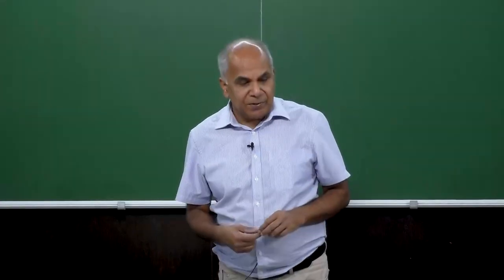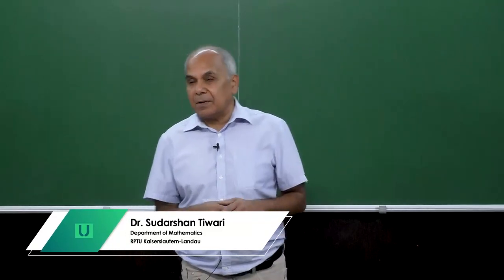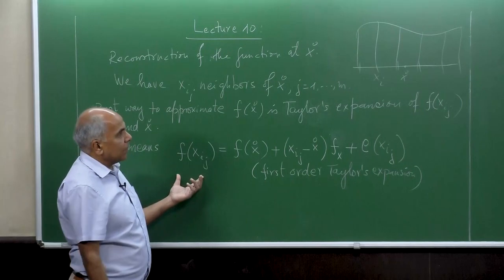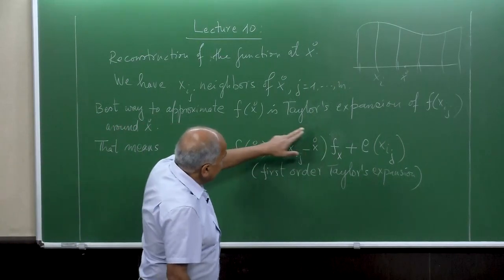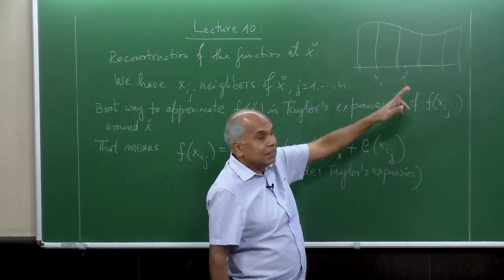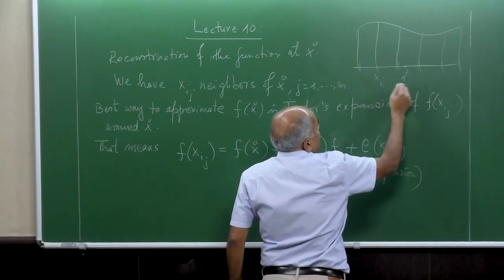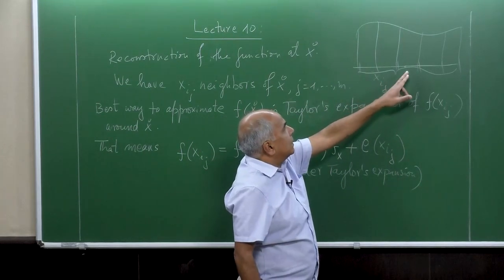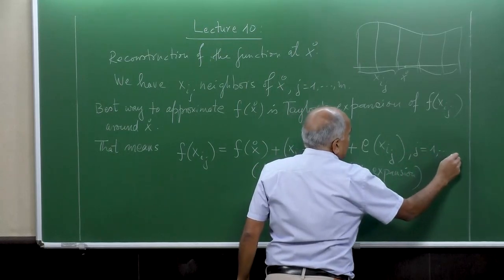Reconstruction of a function by meshfree method part II